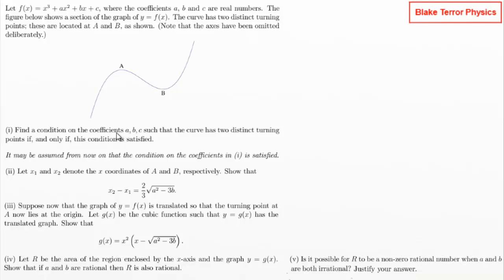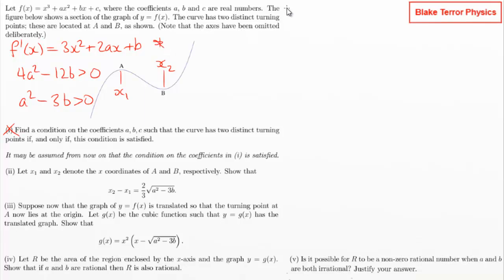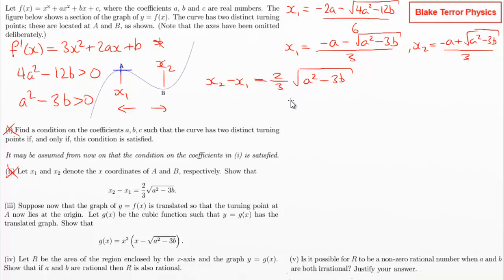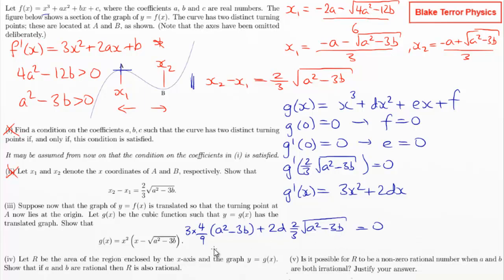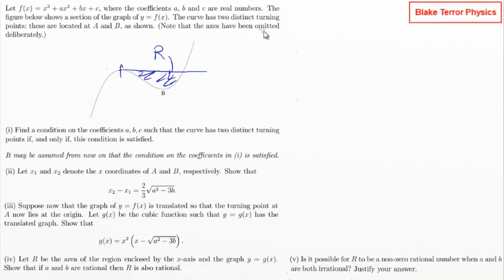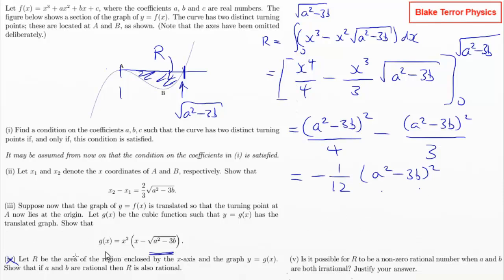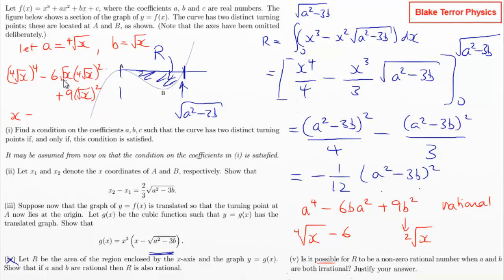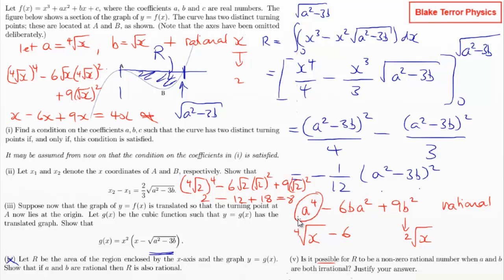Oxford MAT 2012 Q3